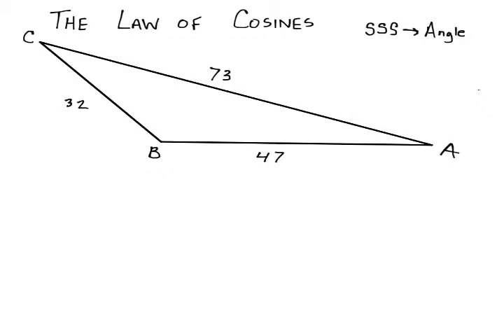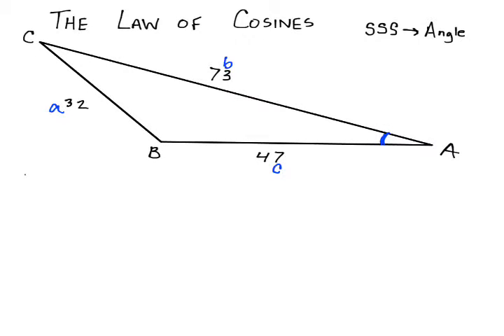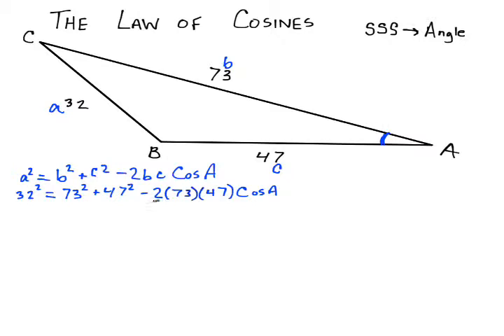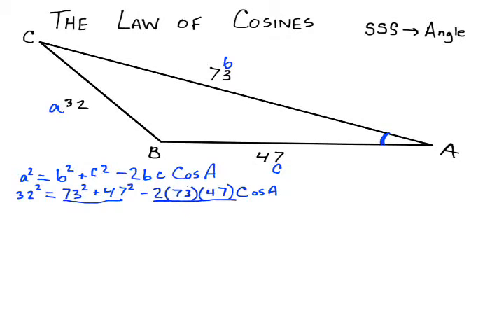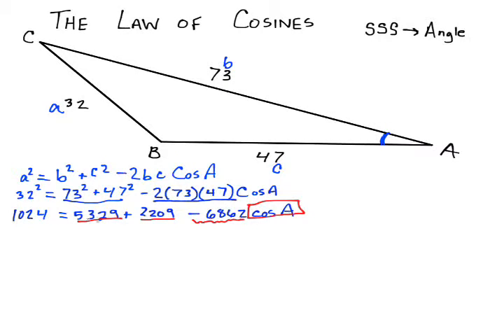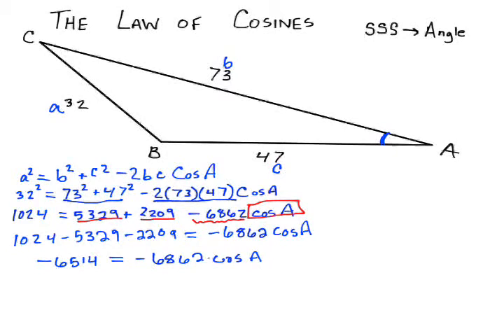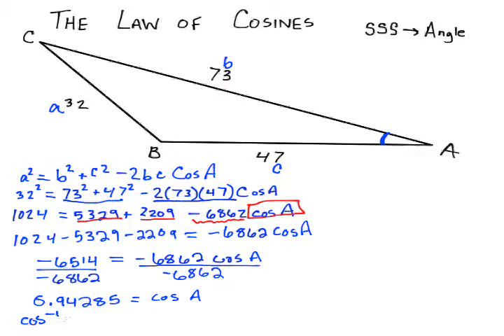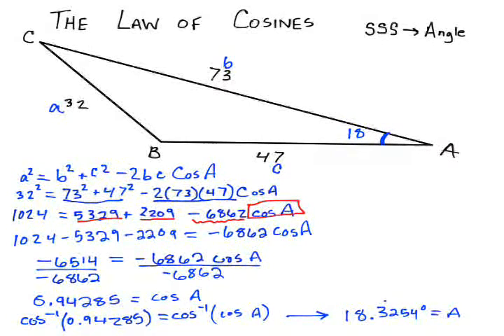The Law of Cosines SSS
This is an example explaining how to use the Law of Cosines to find an angle in a triangle in which you know all three sides.